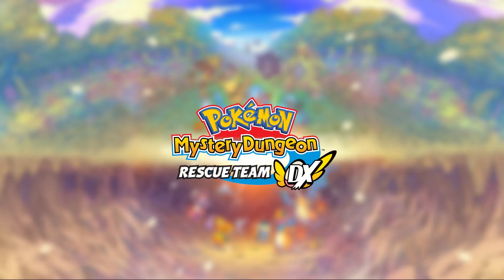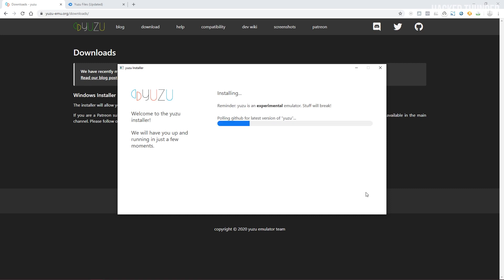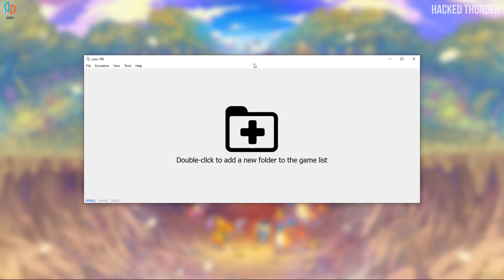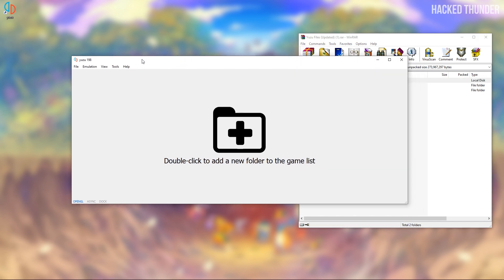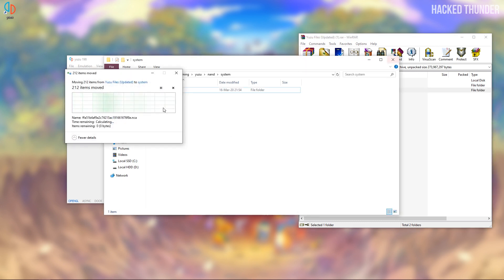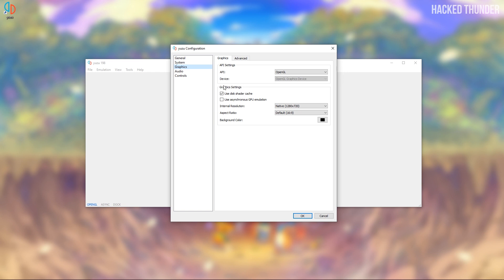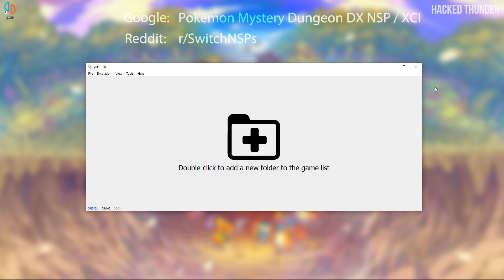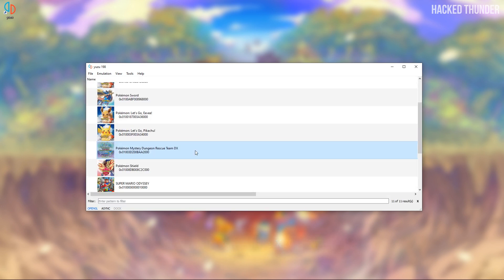How to Play Pokémon Mystery Dungeon DX on PC (Yuzu Switch Emulator)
How to Play Pokémon Mystery Dungeon: Rescue Team DX on PC in Full Speed - Yuzu Nintendo Switch Emulator Tutorial Guide

PC Specs:
16GB RAM

Yuzu Emulator Tutorial Installation setup Guide
Nintendo switch emulator
Switch emulator yuzu pc
Yuzu nintendo switch emulator
How to install yuzu on pc
How to play games on yuzu
How to play nintendo switch games on pc
How to play pokemon sword and shield for free on pc
Pokemon mystery dungeon dx yuzu emulator
Pokemon rescue team dx yuzu emulator